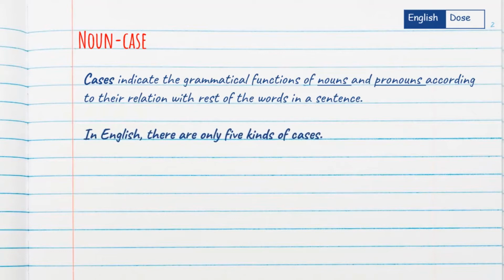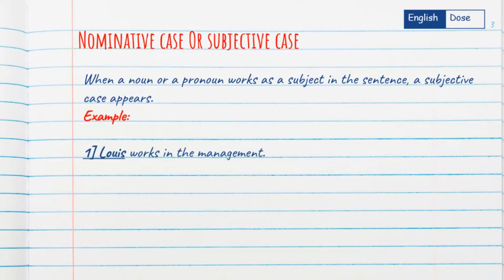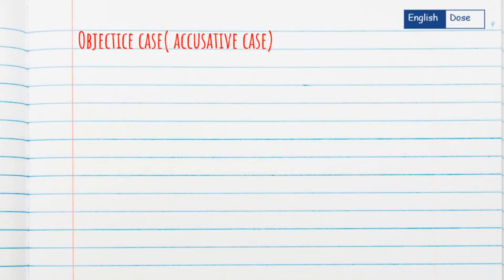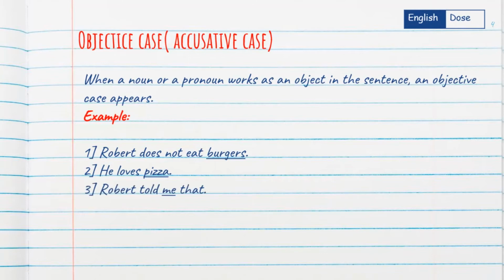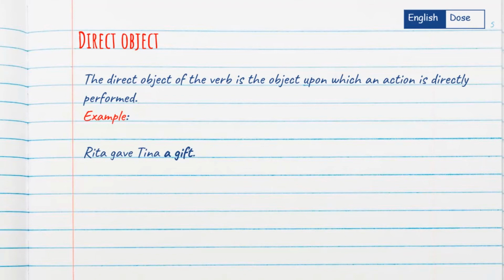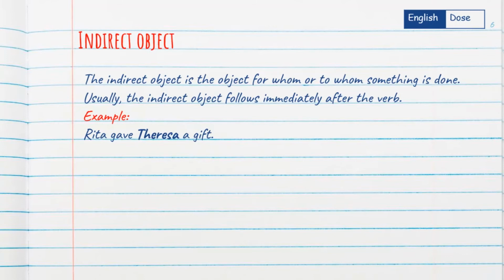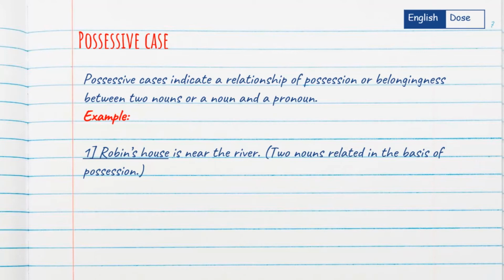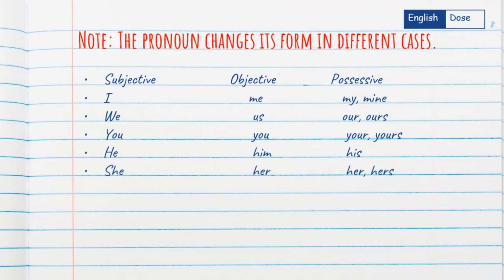Noun case, Class 6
English Dose, Rahi creations.